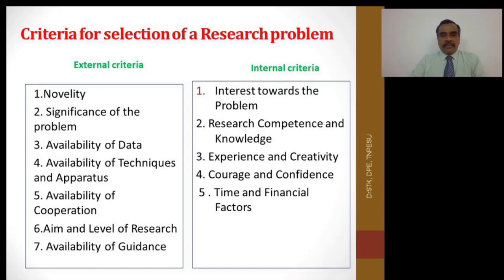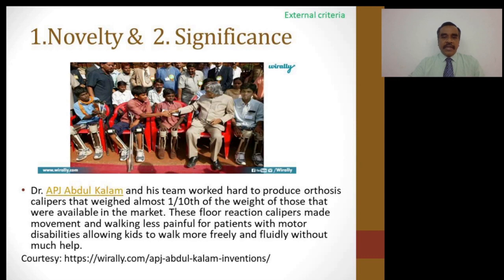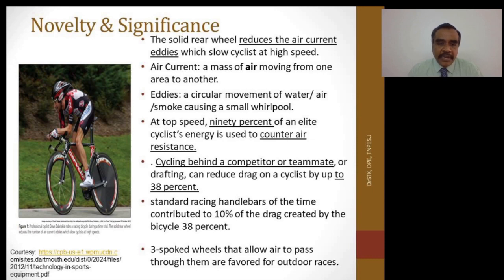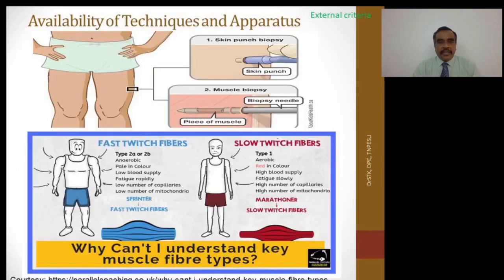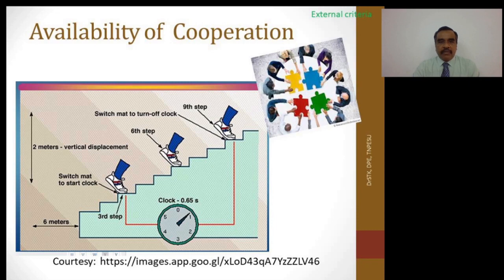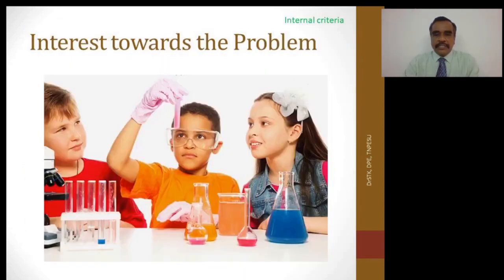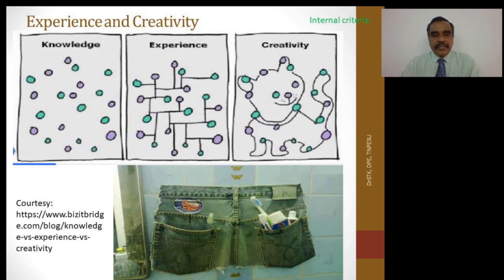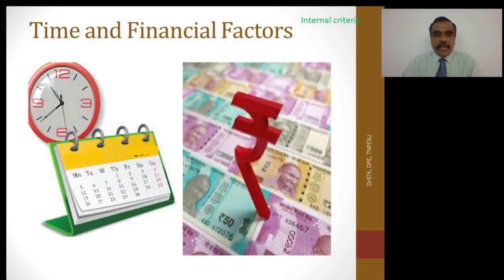Criteria for Selection of Research Problem